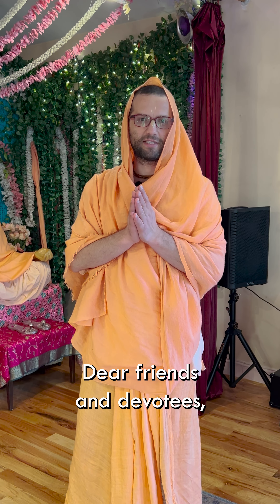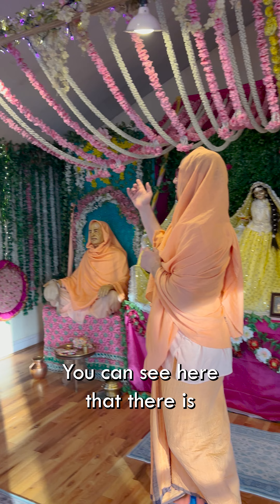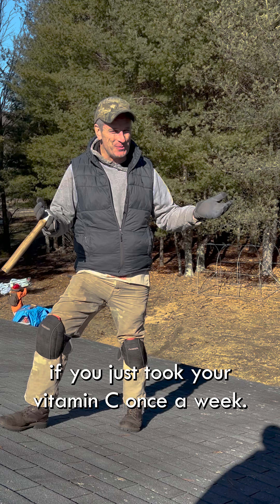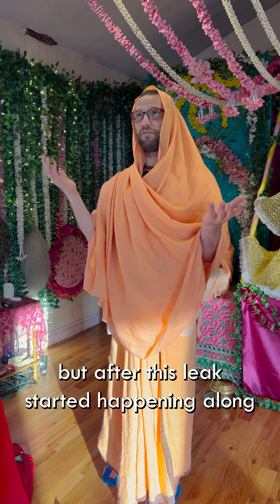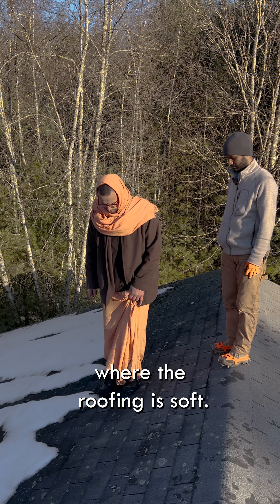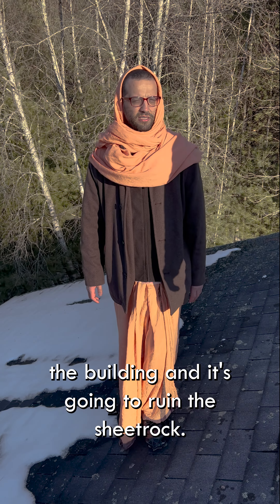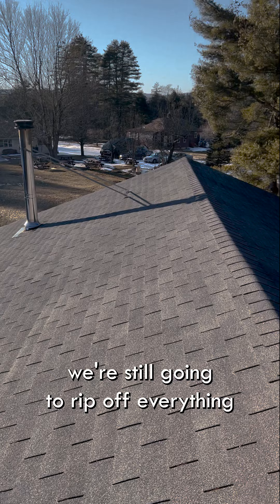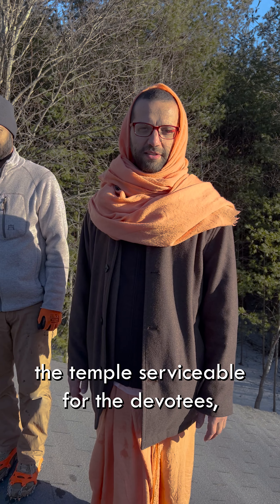NY Ashram Roof Fundraiser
A fundraiser for our NY ashram roof replacement. Thank you, everyone, for your support!